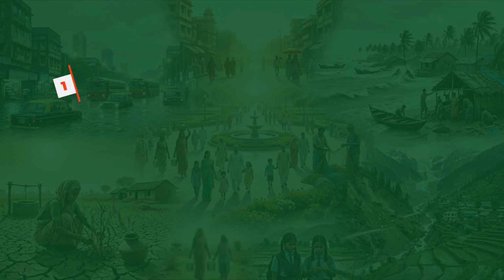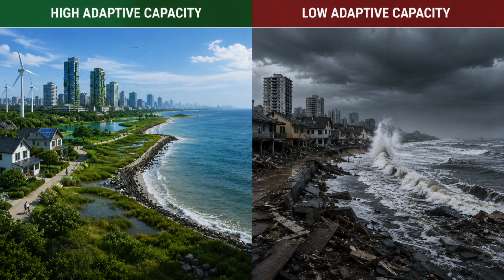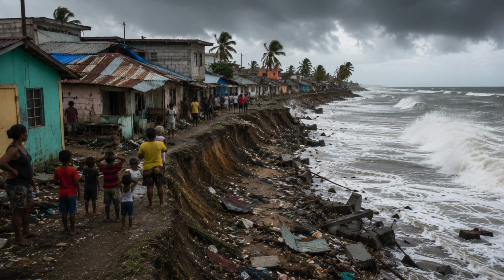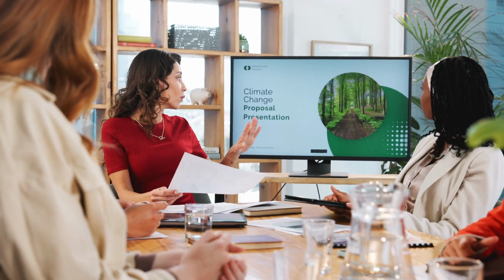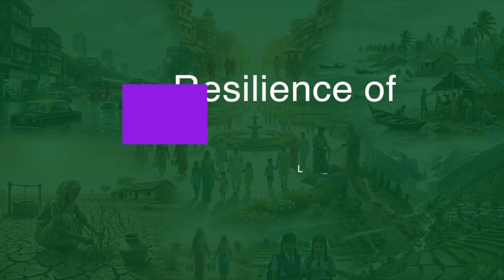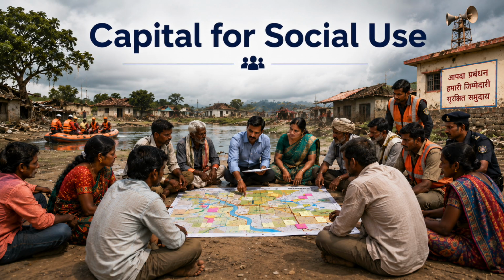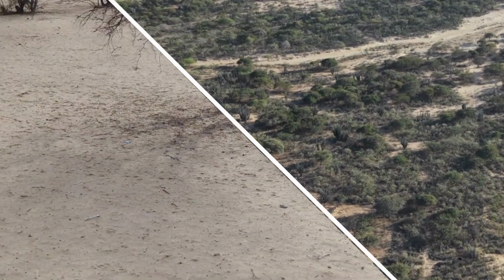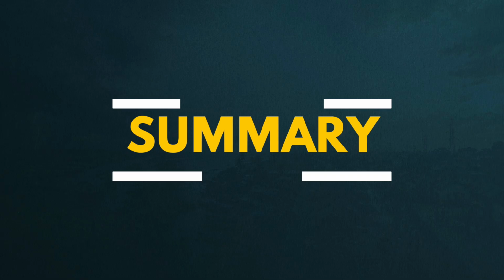Lesson No 26 Vulnerability P3 FINAL